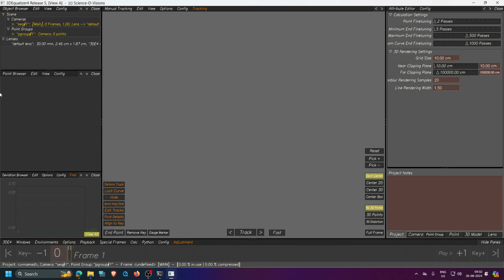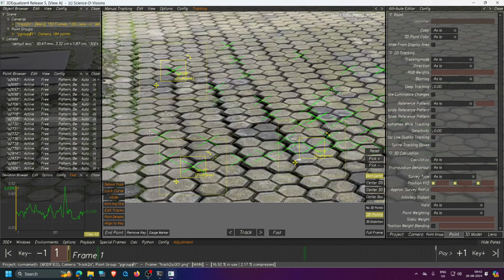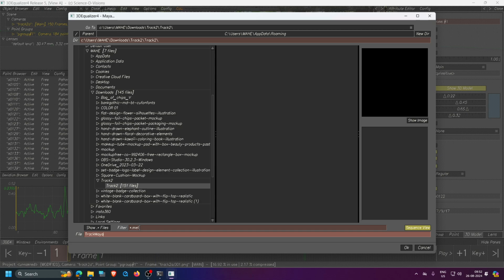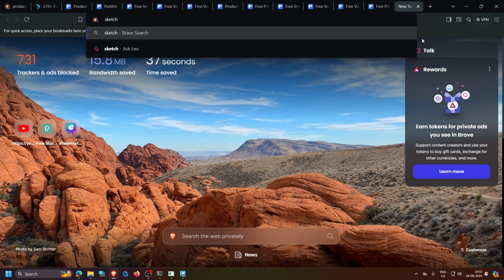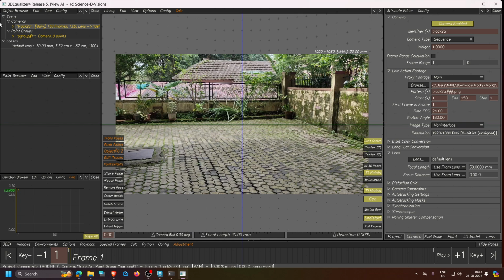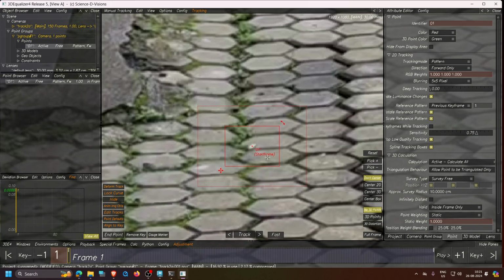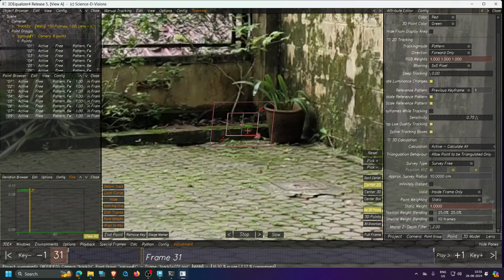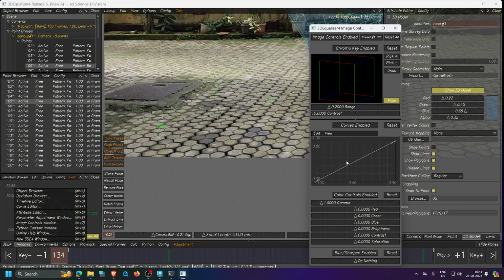class of 26th